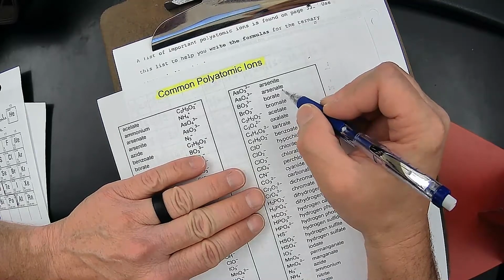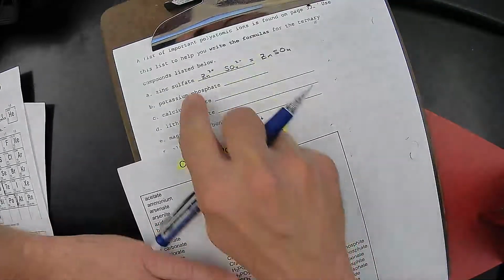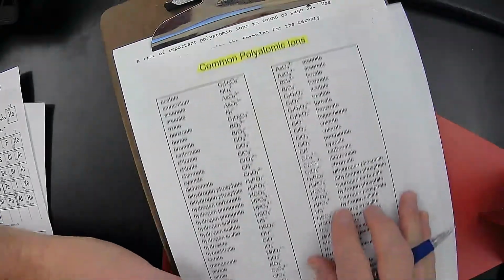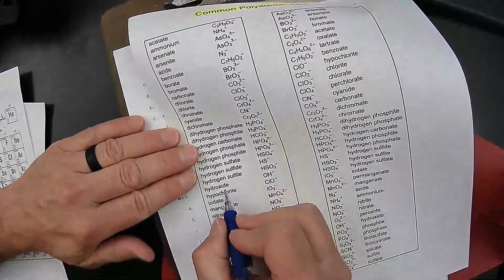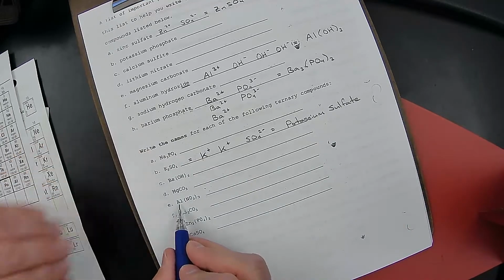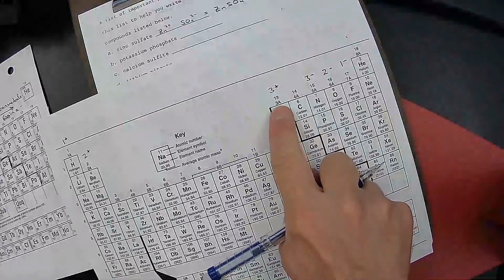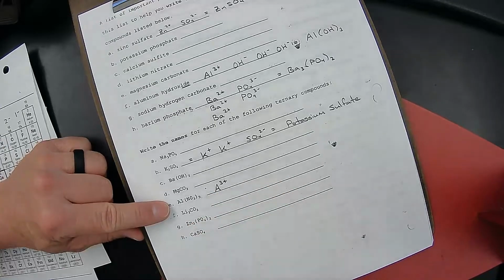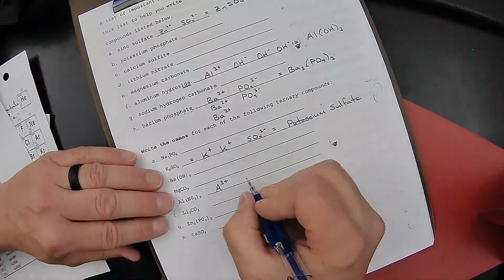Chemistry - Unit 3 - Lecture 8 - Ternary Compounds WS (Back)